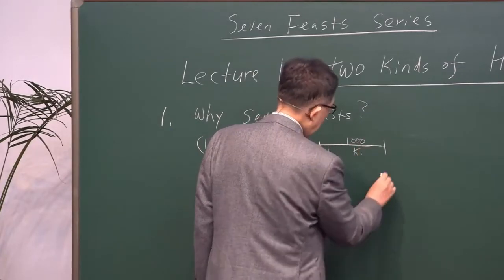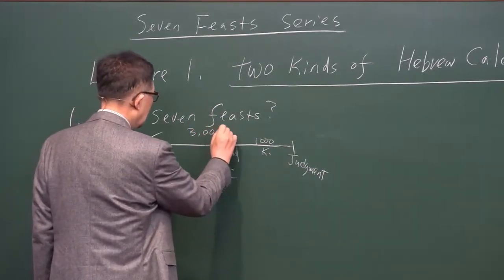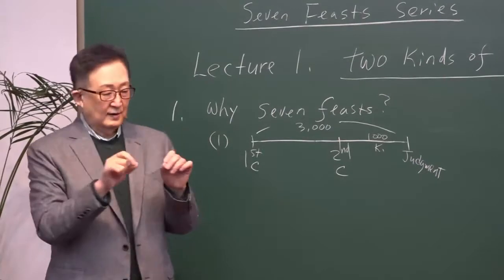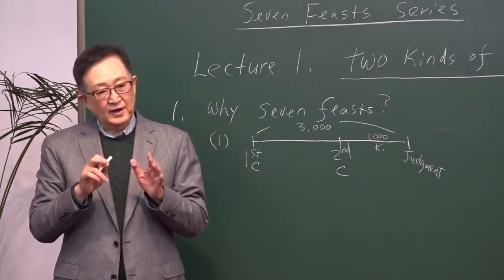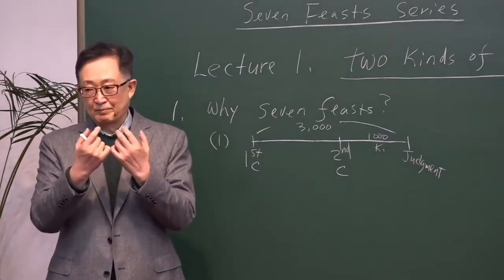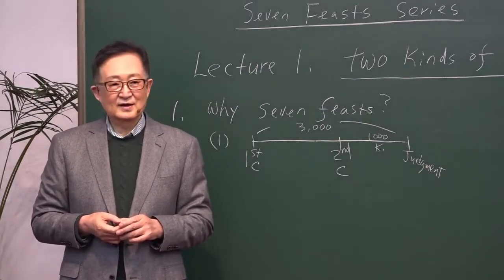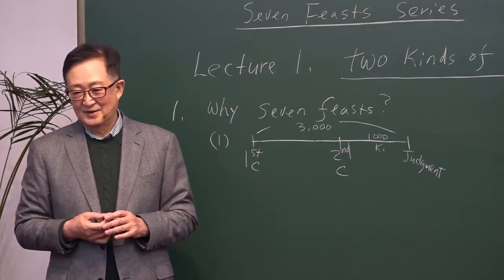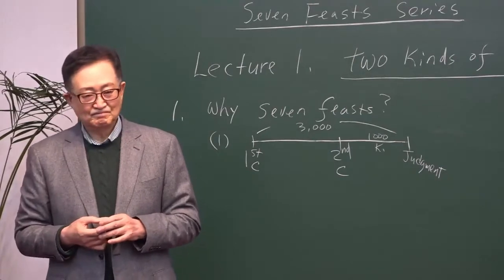Lecture #01 Two Kinds of Hebrew Calendar System by Dr. Thomas Hwang (With Nepali Interpretation)